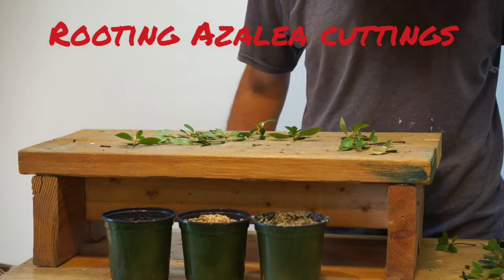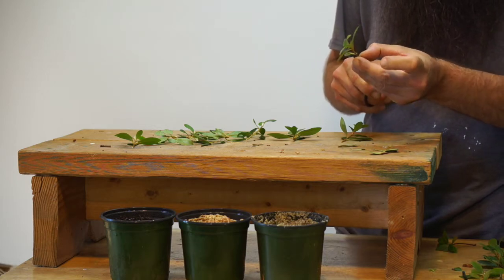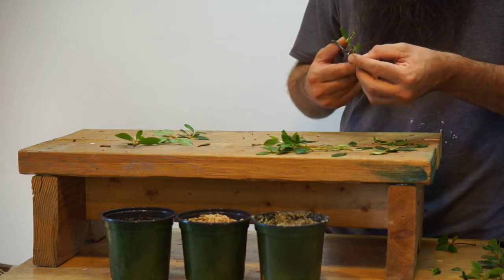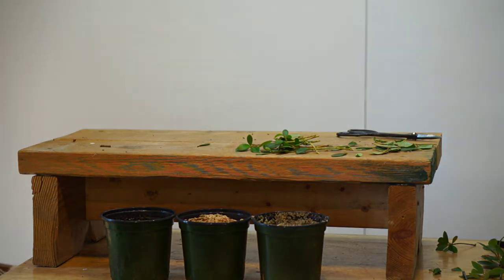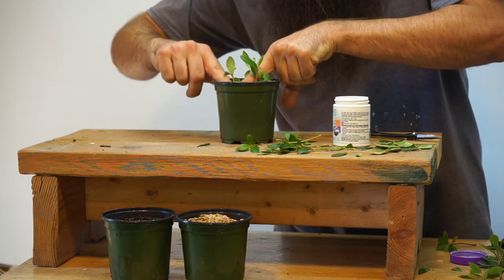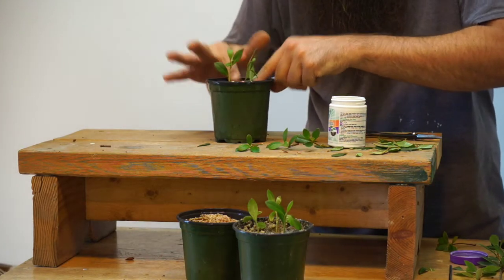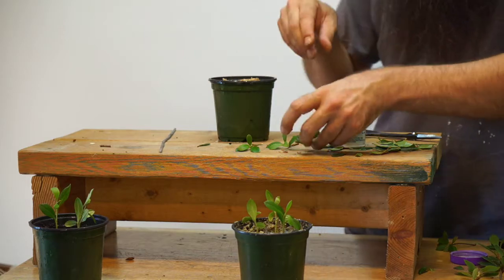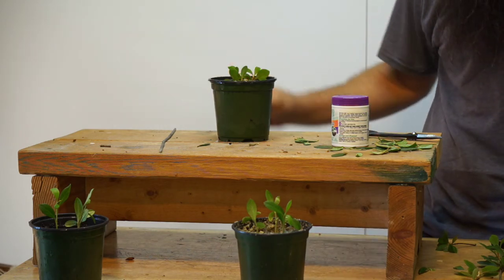Rooting azalea cuttings experiment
In this video I will show you how to root azalea cuttings. I will be using cuttings from this years growth and a few different potting mediums.

All videos made by and starting Vincent Zoda.

Hudson Bonsai
Hudson New York

We are a bonsai nursery with a large display garden with a small koi pond. We have over 500 trees representing about 100 varieties. We have many rarely seen species. Including 13 species of pine, and 13 species of maple. These trees have been collected over the past decade and come from all over the globe.